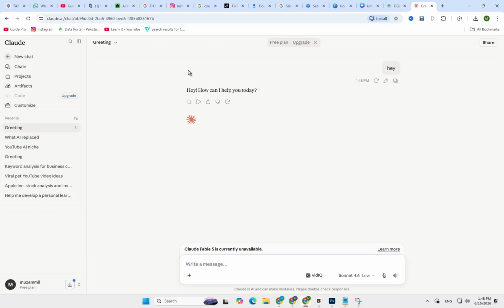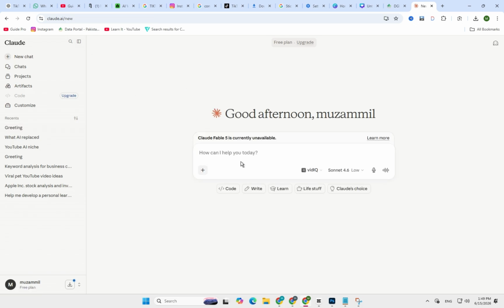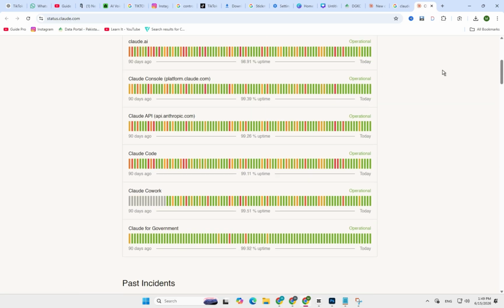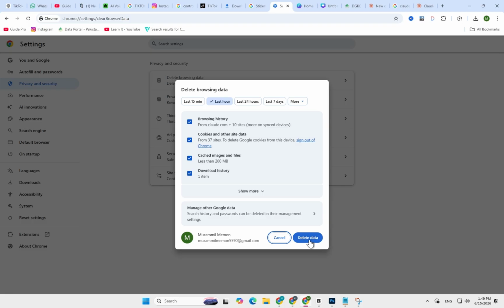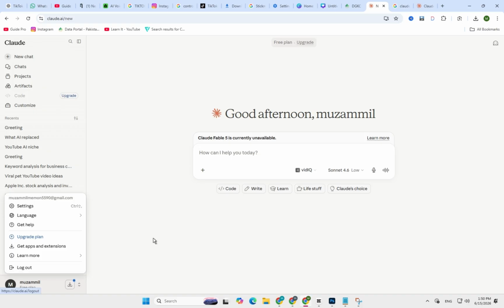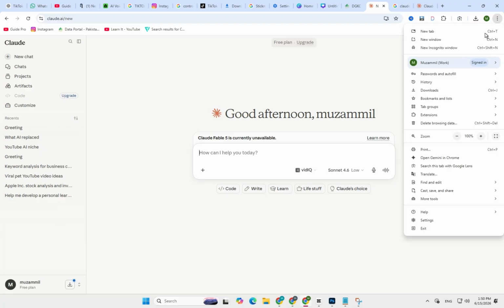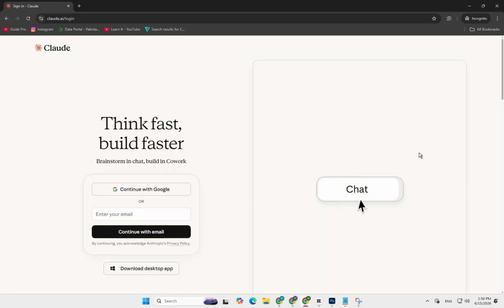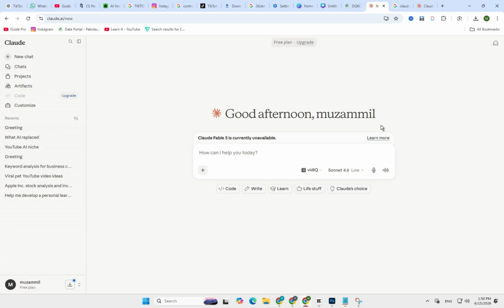How to Fix Claude 500 Internal Server Error (Easy Solutions)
Getting the Claude 500 Internal Server Error? In this step-by-step tutorial, I'll show you the best ways to fix the issue and get Claude working again.

How to fix Claude 500 Internal Server Error
How to refresh and retry your request
How to check if Claude is down
How to clear browser cache and cookies
How to use Incognito mode
How to fix VPN or proxy-related issues
How to avoid errors with large prompts